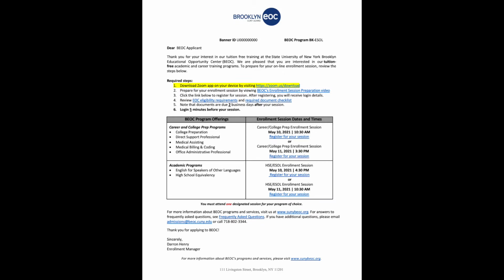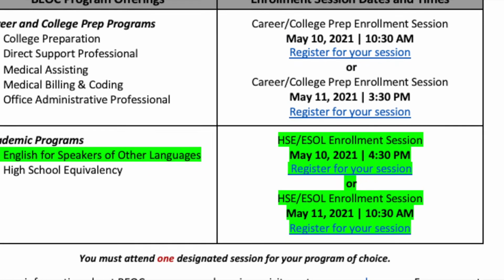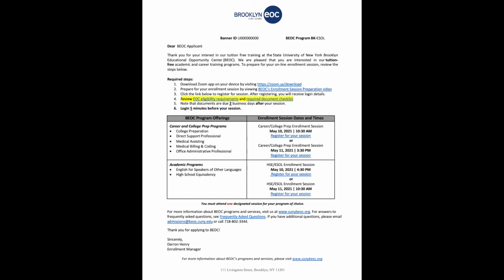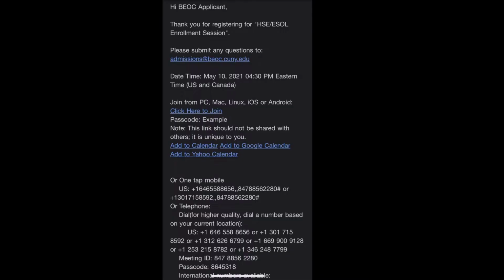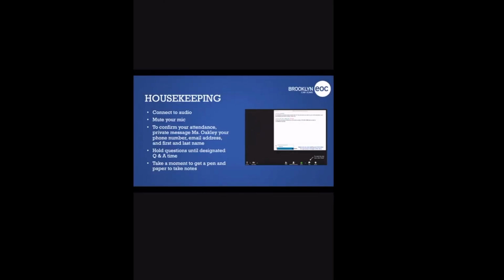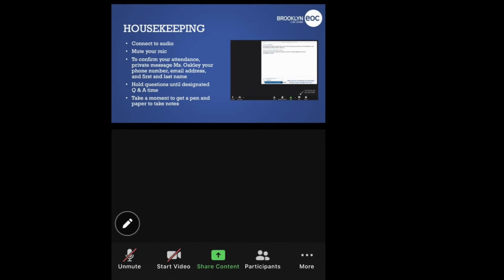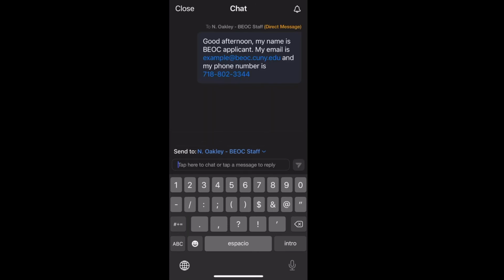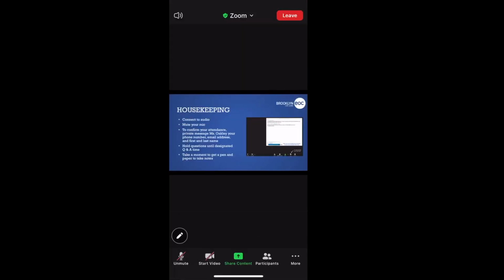BEOC Enrollment Session Preparation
This video provides BEOC applicants with instructions to prepare for their enrollment session.

to review EOC eligibility requirements and to apply. Thank you for your interest in BEOC.